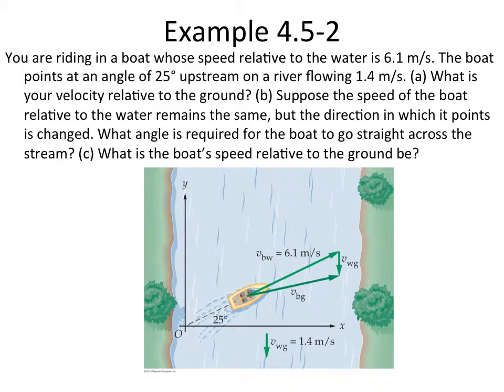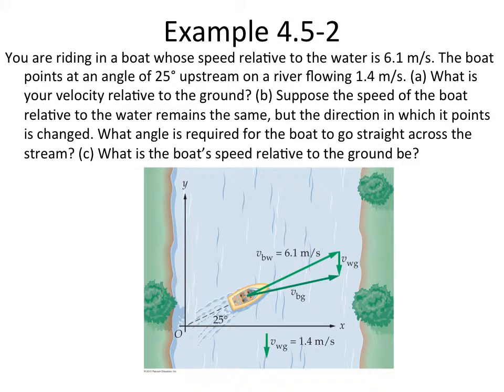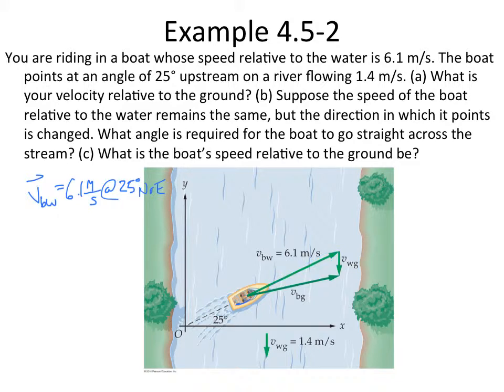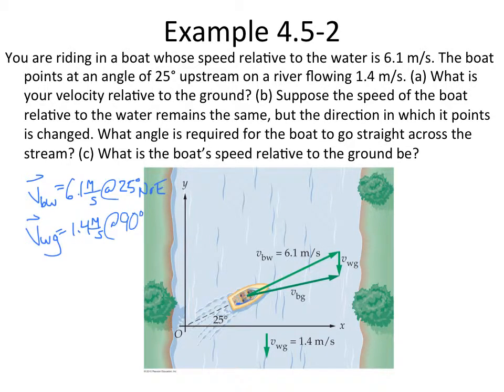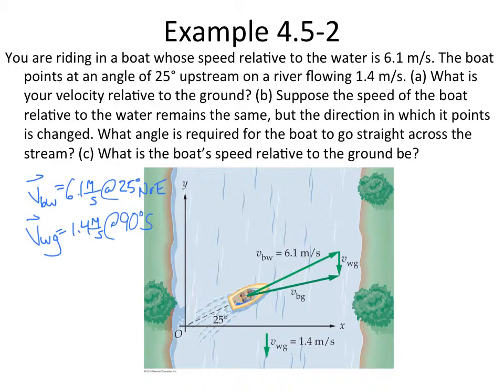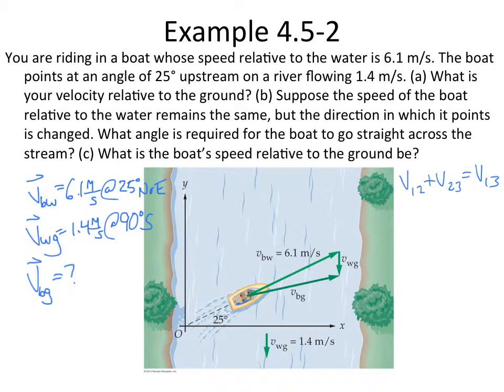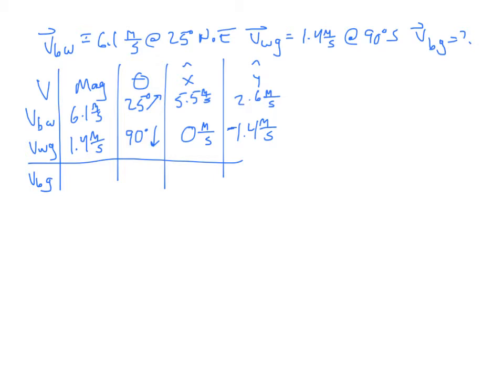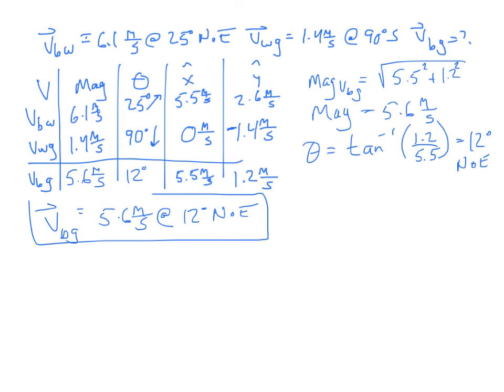Ch 04 5 notes Ex 4 5 2a